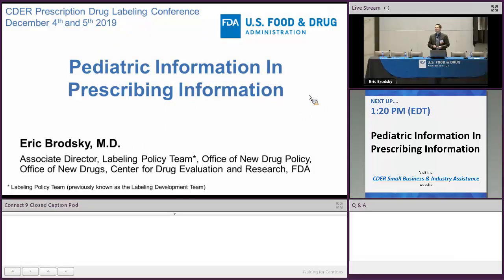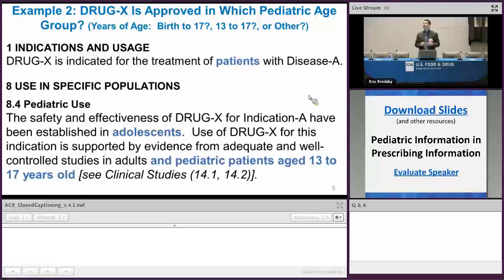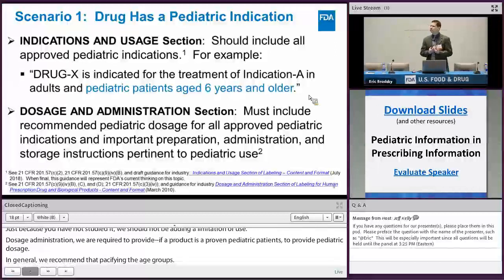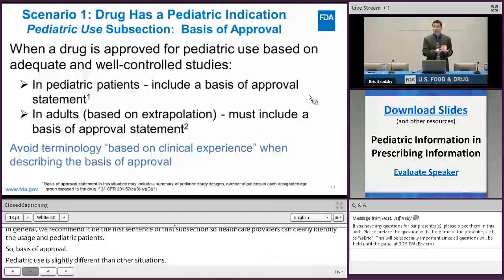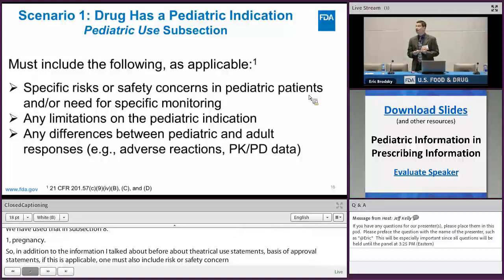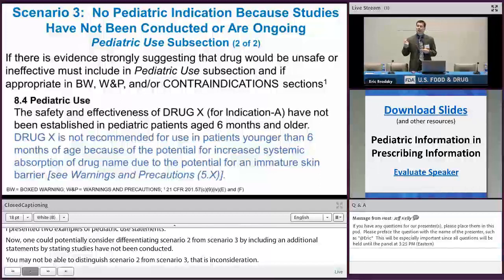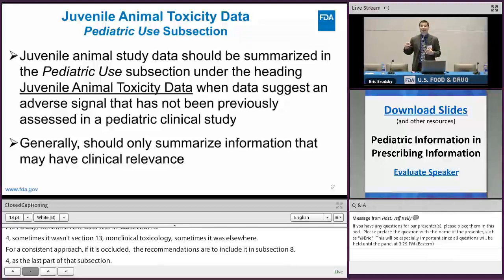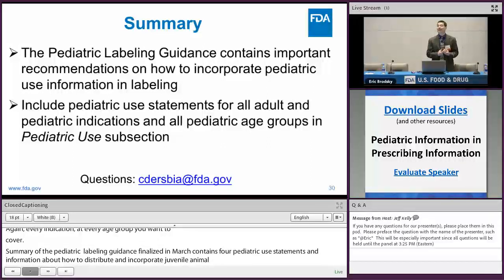Pediatric Information In Prescribing Information (4of19) PDL – Dec.4-5, 2019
Dr. Eric Brodsky, Associate Director of the Labeling Policy Team in CDER’s Office of New Drugs discusses how stakeholder input concerning pediatric use information in labeling informed the development of the Pediatric Labeling Guidance. He also discusses key concepts in the Pediatric Labeling Guidance, along with reviewing four pediatric use scenarios and how to include juvenile animal toxicity data in labeling.